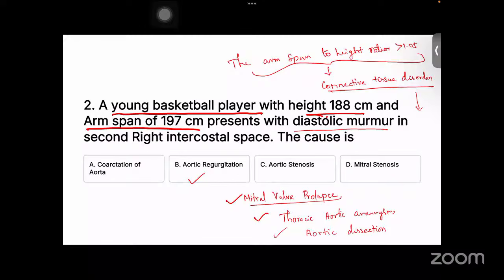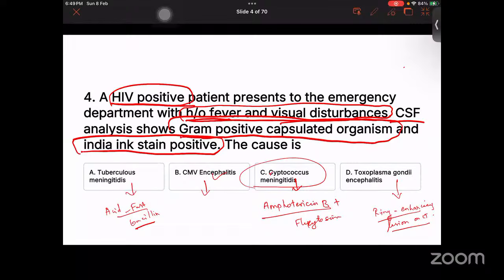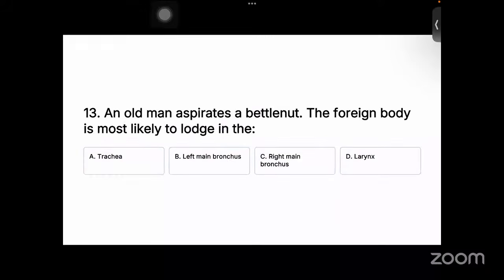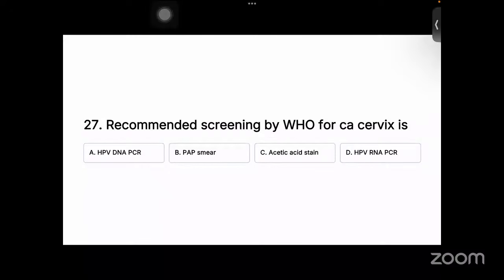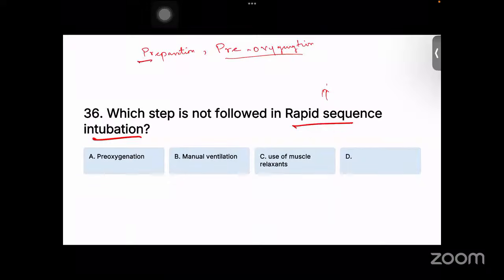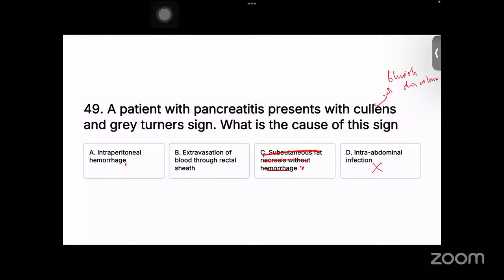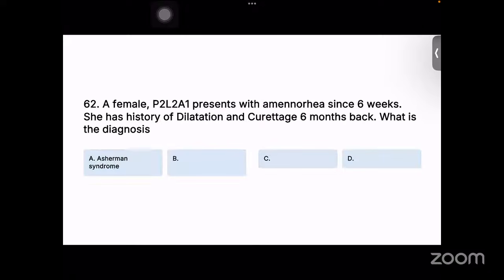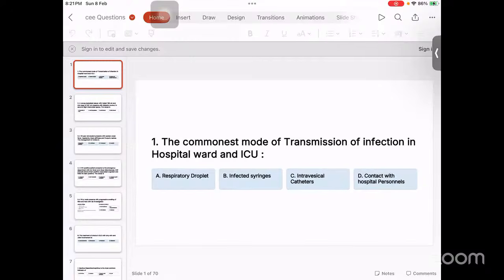MECEE-PG 2026 Questions & Answer Recall Discussion with Senior Faculty of India | Prepolic 🔥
Prepolic presents MECEE-PG 2026 Questions & Answer Recall Discussion with Senior Faculty of India. 🔥🙏😊